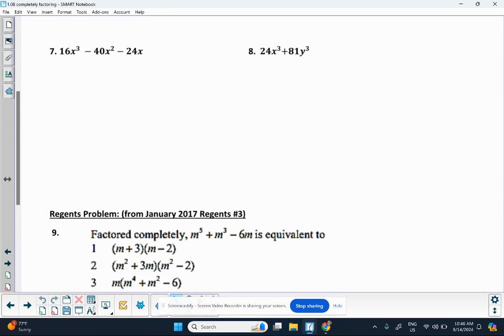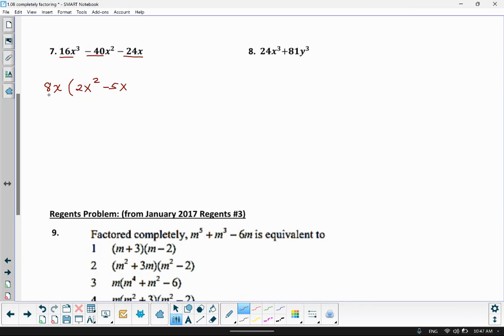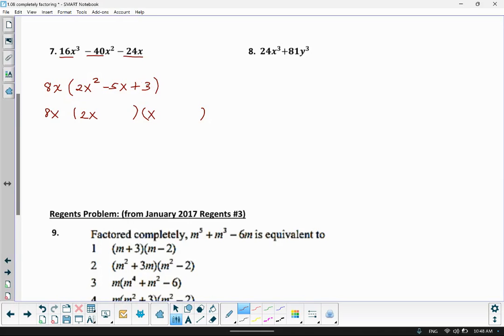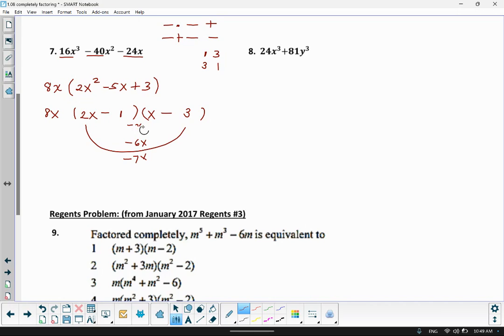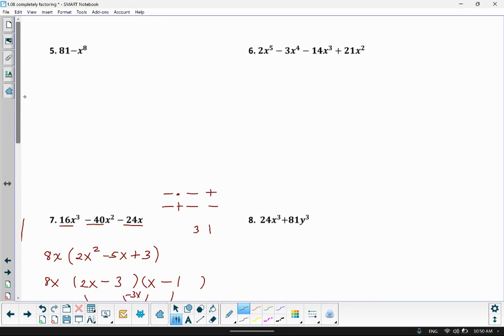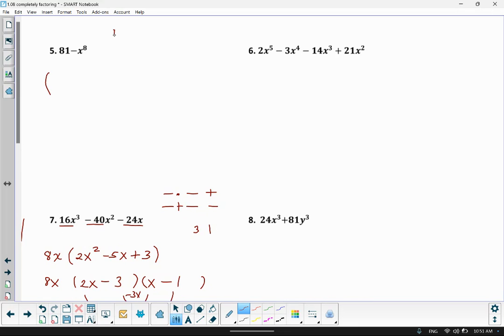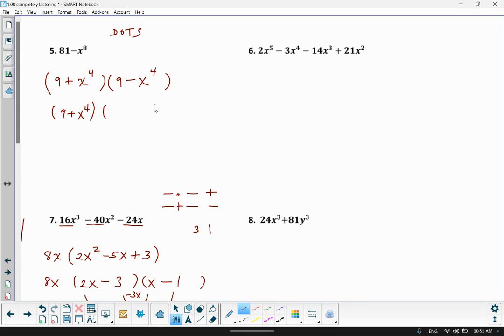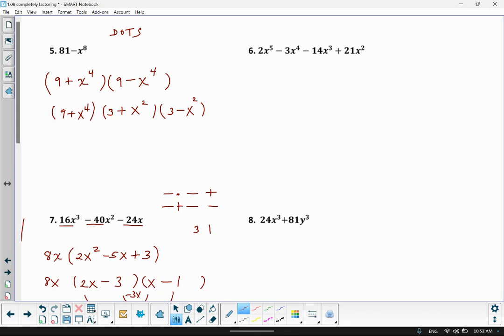A2 1 08 Factoring completely